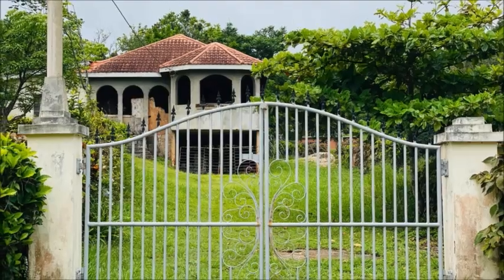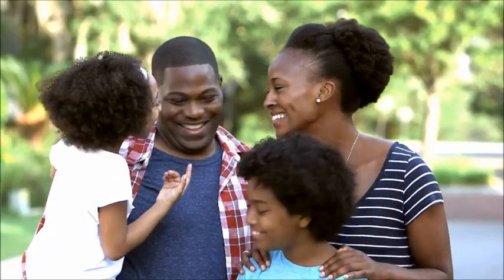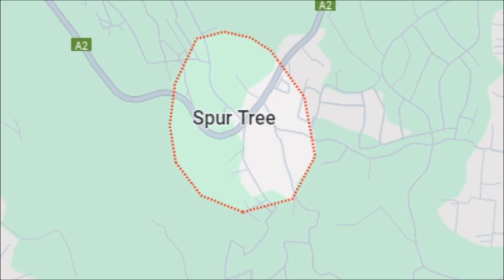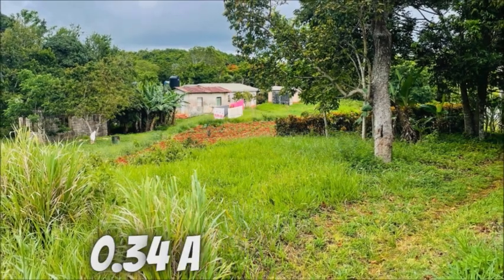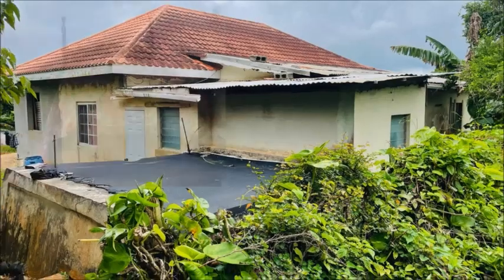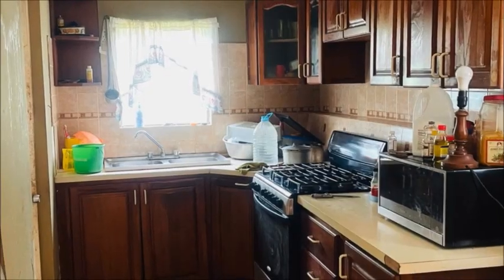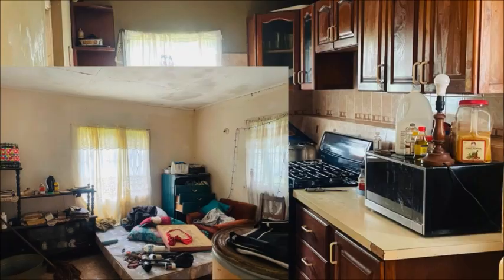Cheap Unfinished 4 Bedroom 2 Bathroom House For Sale At Spur Tree, Manchester, Jamaica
The subject property is a single family bungalow. The original layout features 2 bedrooms, 1 bathroom, kitchen and a combined living/dining area. The newly constructed addition (incomplete section) incorporates 2 bedrooms, 1 bathroom, front porch and split level garage. Easily converted to a multi-family residence.

AGENT DETAIL
nneka brown
ID: MLS-78907